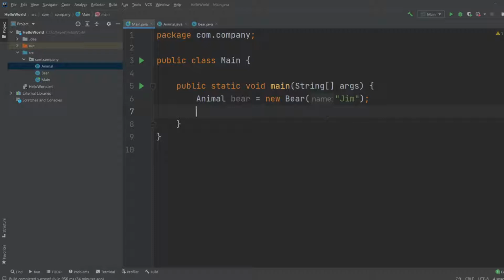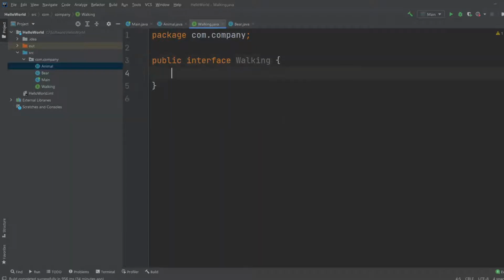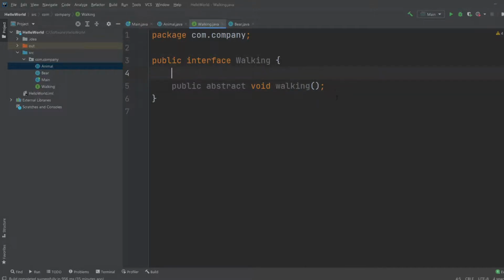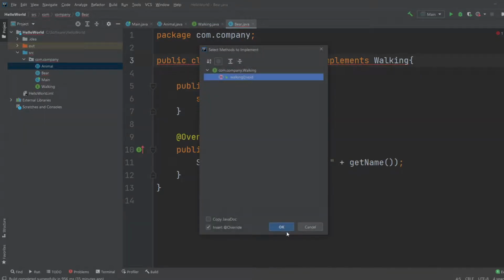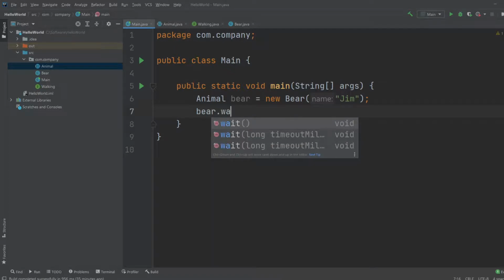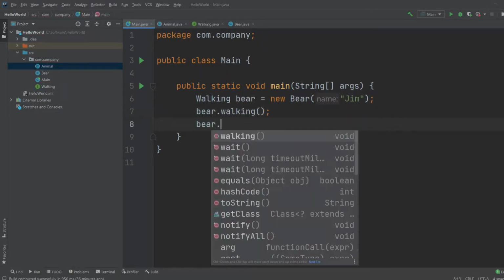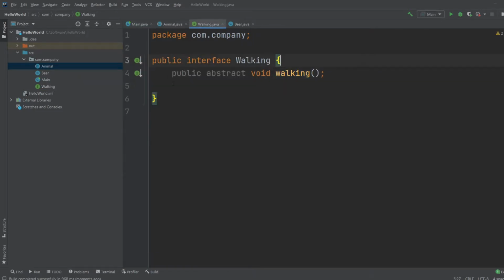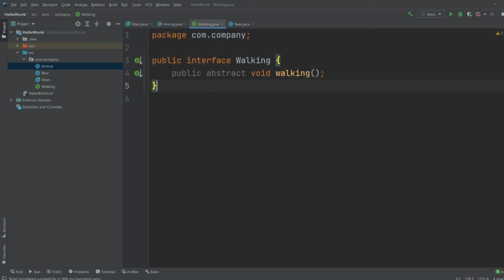Java Beginner Course #20: Interfaces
This is the next episode in a series where I will be talking about interfaces. Interfaces are a major part of java programming and they are an abstract type that is used to specify a specific behaviour that classes must implement.

This video contains the elements:
- Inheritance
- Classes
- Objects
- Encapsulation
- Object-oriented programming
- Interfaces